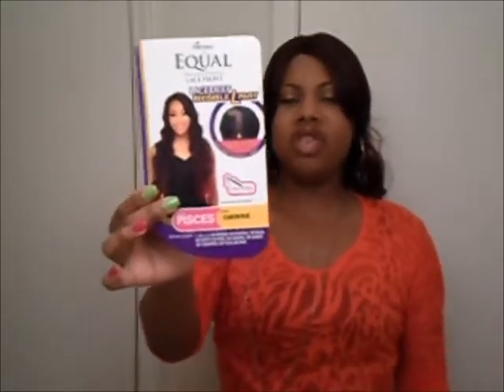lace wig pisces update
justa lil sumthin 4 my wiglettes
a lil update on pisces by freetress equal

follow me yall...the crazy is real lol

I appreciate feedback emails tips and etc
love u viewers and wiglettes u r my motivation
I do this cuz I love it

song playing- teedra moses- caution
eye look done with Sephora nude neutral it palette